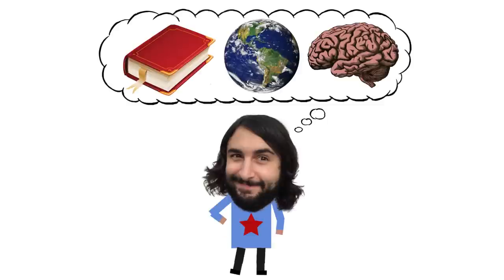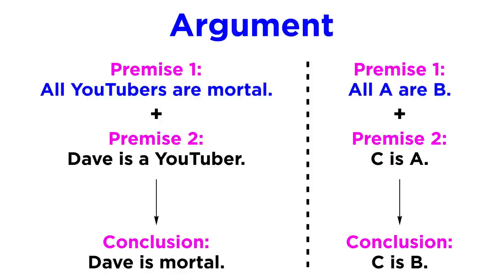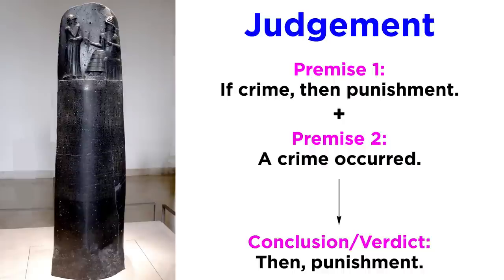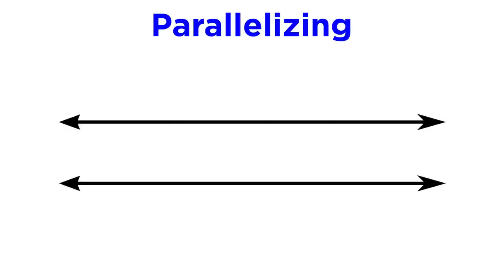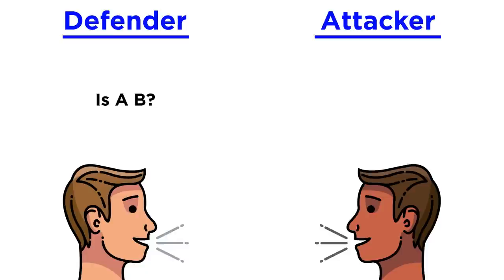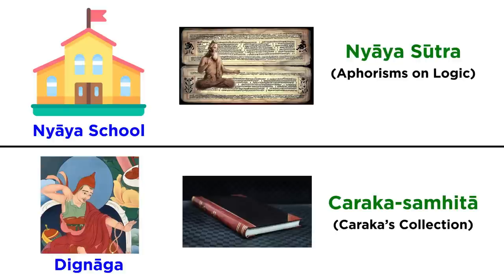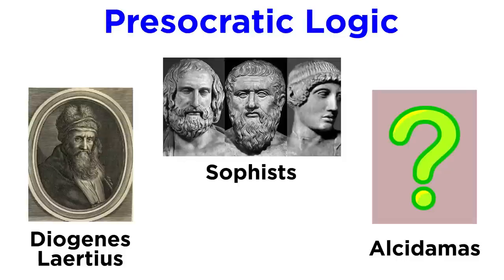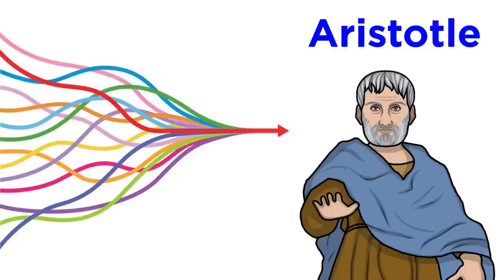The Roots of Logic in the Ancient World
I did promise that this playlist would include logic in addition to philosophy, so it's time to get rolling with that. How did logic emerge, and how did it evolve over time? Let's focus first on its origins and its status leading up to the Socratic thinkers, right up until the work of Aristotle in developing logic into an official area of inquiry.

Script by Luca Igansi
Thank you to Professor Brendan Gillon for help on this script